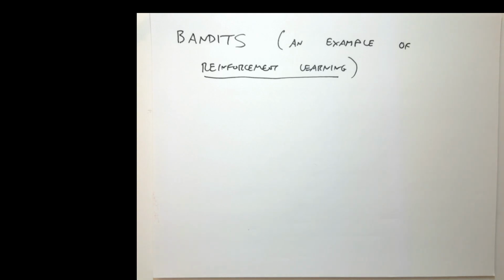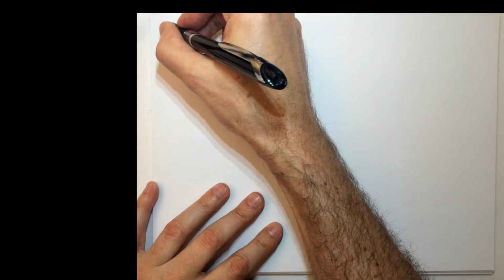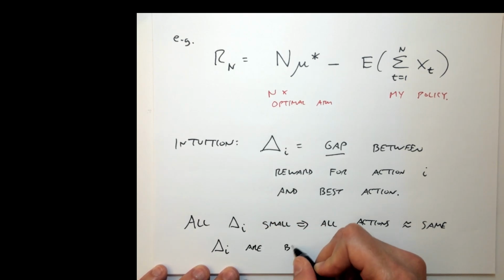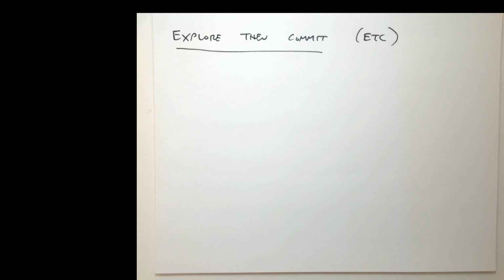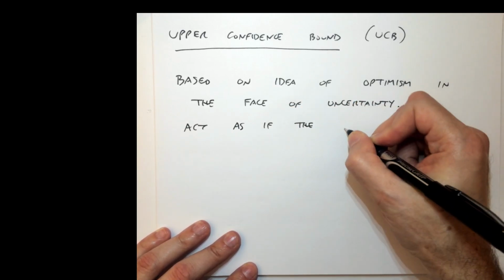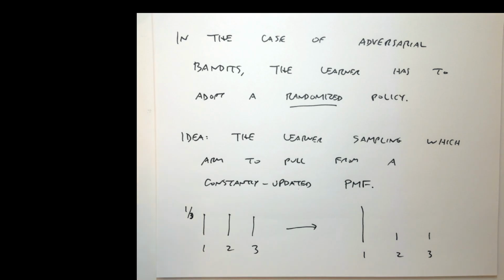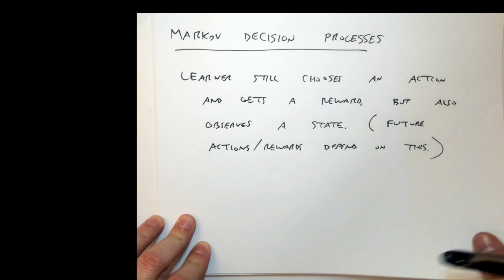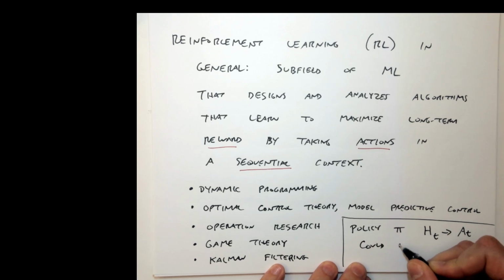Introduction to Machine Learning Lecture 18: Bandits